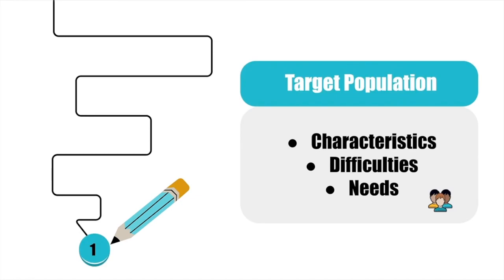Getting into the Design Process